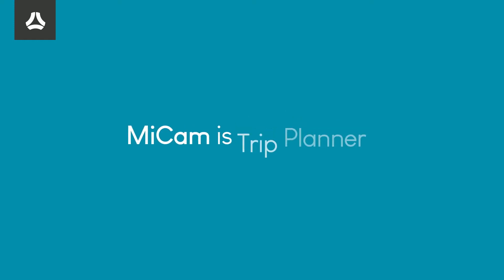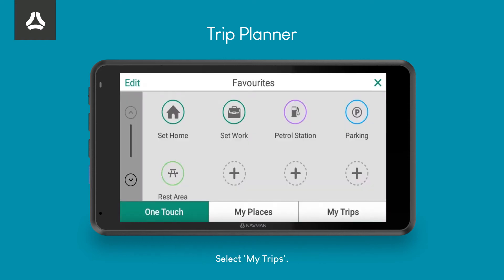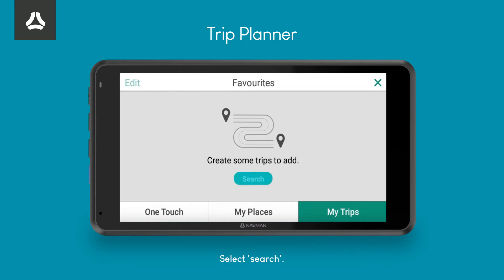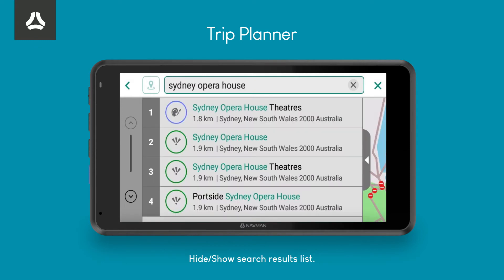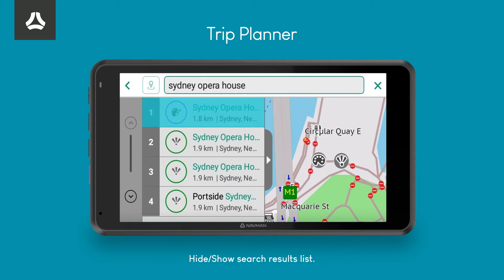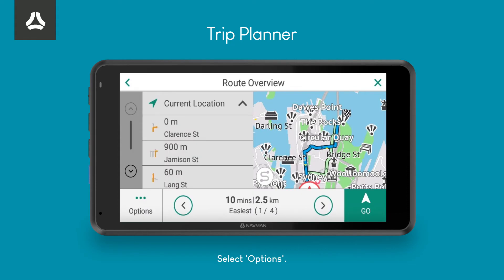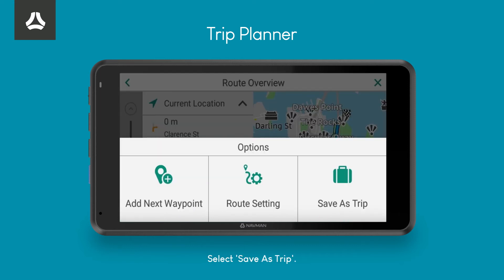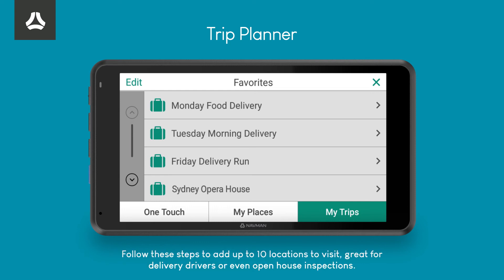MiCam GPS – Trip Planner